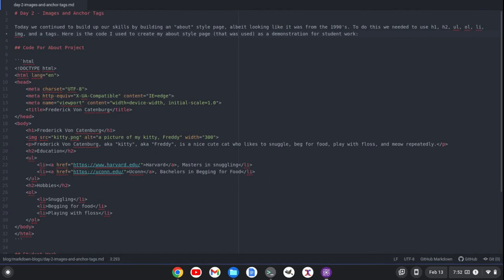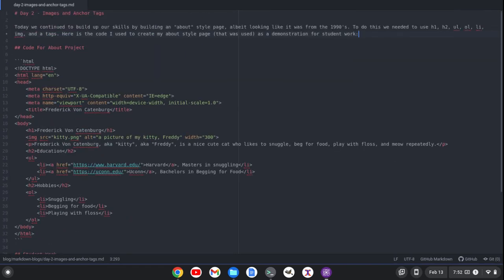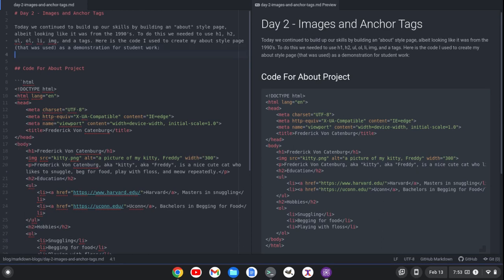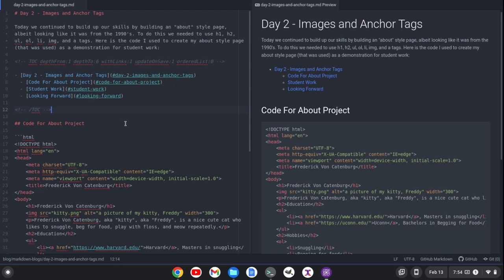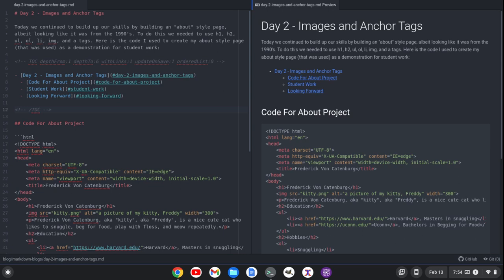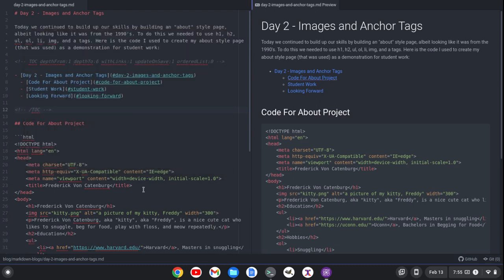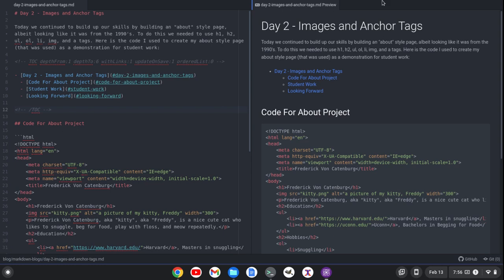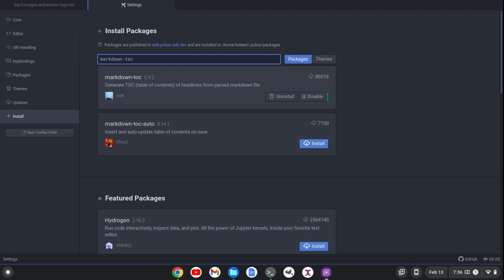Markdown Features in the Pulsar Text Editor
The markdown file format is a great format for writers and developers alike. Markdown syntax is easy to understand and learn and is quickly converted to other file types via programs like Pandoc.

In this video I show you several features available to help you enhance your markdown writing experience while using the Pulsar Text Editor. I'll show you how to toggle markdown preview (which is a package built into the Pulsar Text Editor) and I'll show you how to copy or save the html that is generated, meaning you might not need to install pandoc to convert your document to html.

I'll even show you some features that aren't added with markdown preview.

I'll show you a package, markdown-toc, that allows you to easily and quickly create a table of contents in your markdown document. With this package you can create a table of contents, update a table of contents, or delete a table of contents for your markdown document all with a simple keyboard shortcut!

By watching this video you'll learn quick and advanced markdown editing skills that will vastly improve your workflow allowing you to create content for your academic documents, blog, or journal with ease.